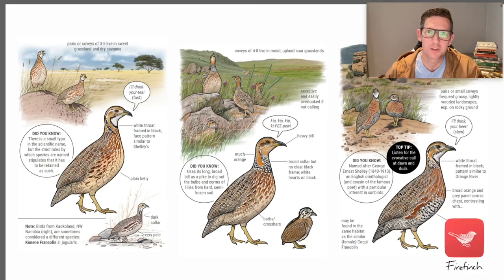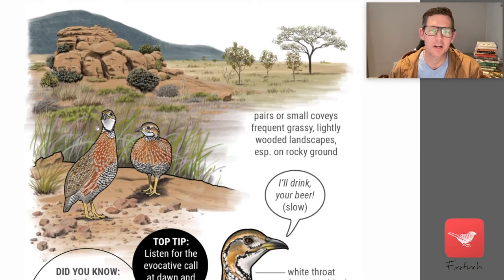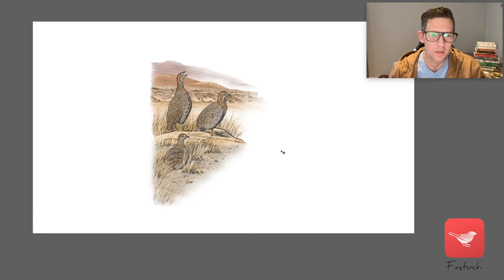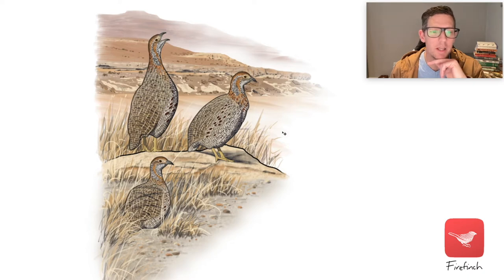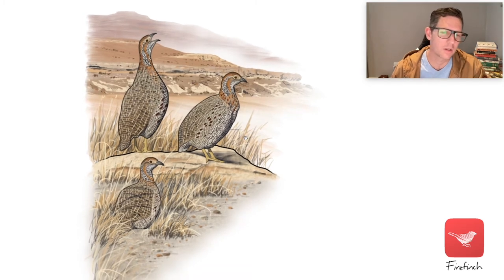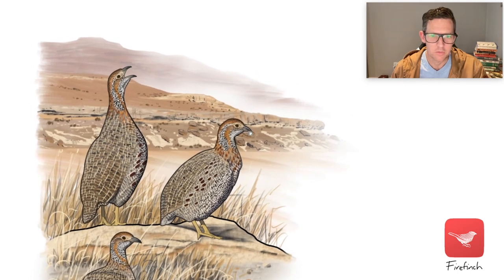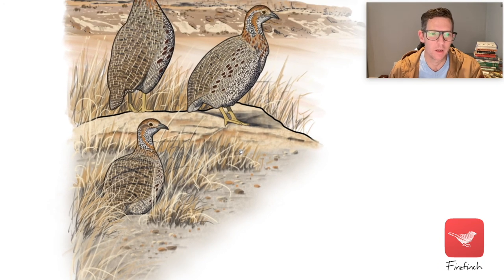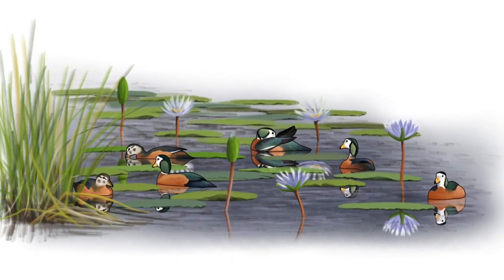The artwork of Firefinch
Artist Faansie Peacock shares some insights into the creative process behind creating a stunning painting of a Grey-winged Francolin in a mountain grassland landscape - one of thousands of such beautiful illustrations that features in the upcoming Firefinch app.